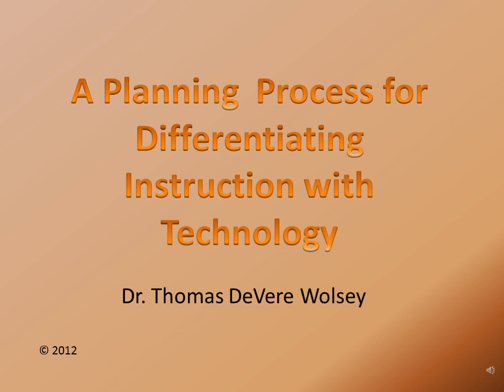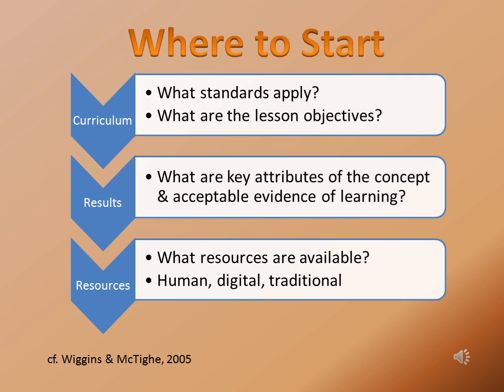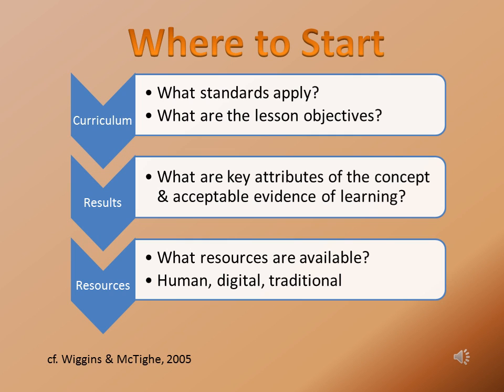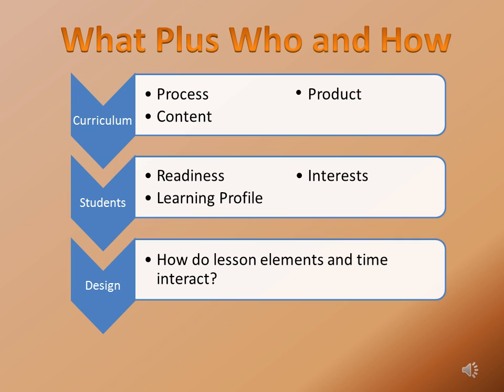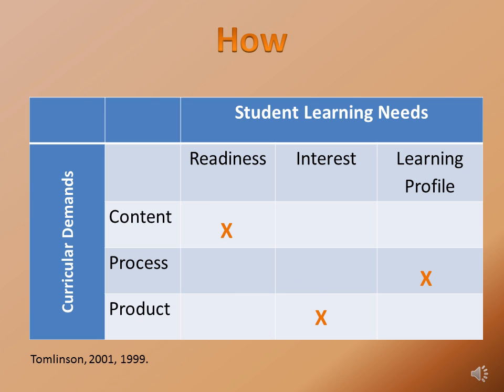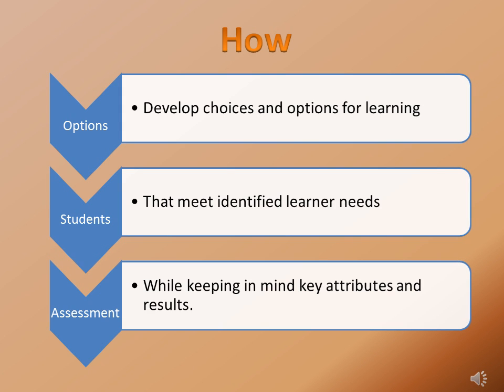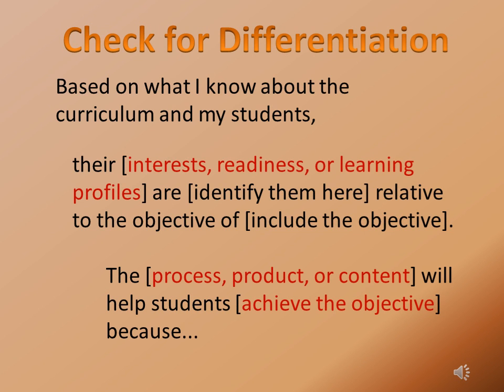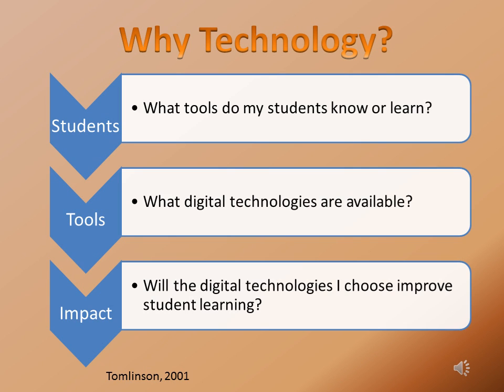Planning Process-Differentiated Instruction with Technology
A Planning  Process for Differentiating Instruction with Technology